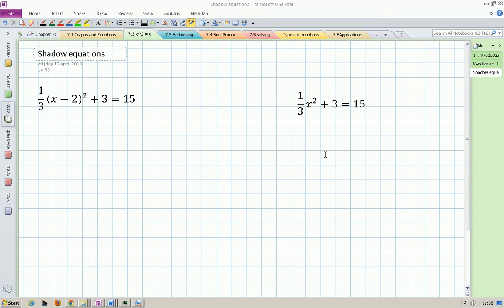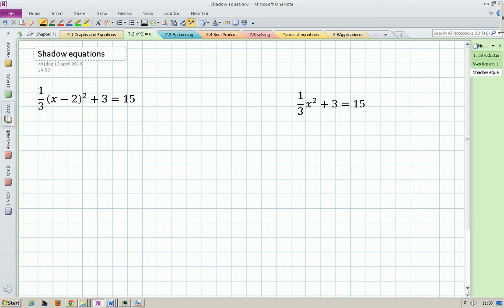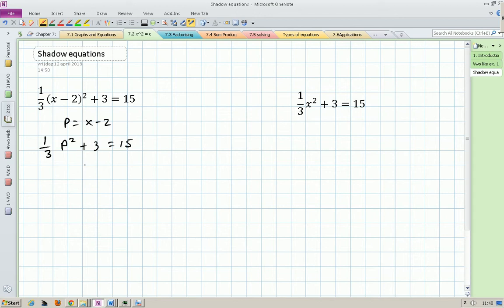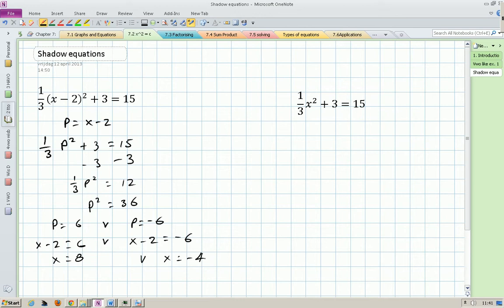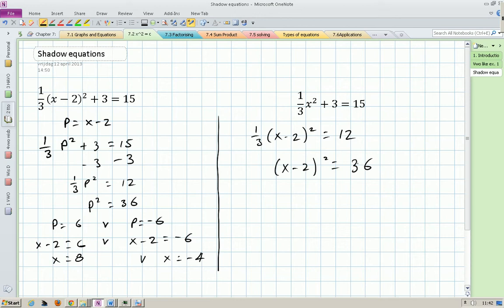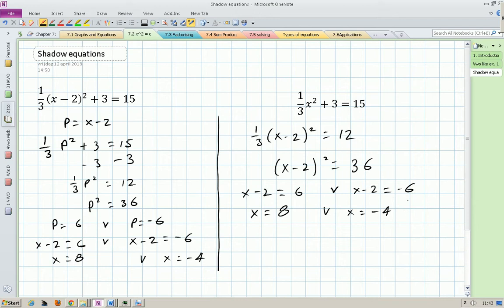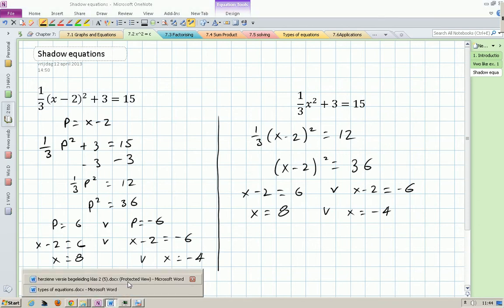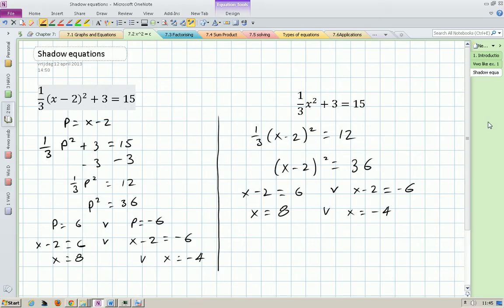solving equations of type (x-a)^2 = c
We now how to solve x^2 = c. What happens when we subtract or add a number from the x before we do the squaring. It turns out we solve it in almost the same way as the x^2 = c equation.